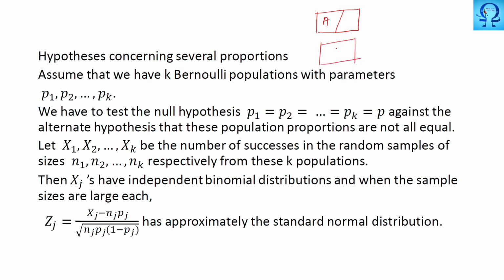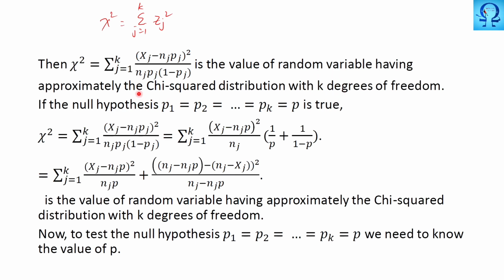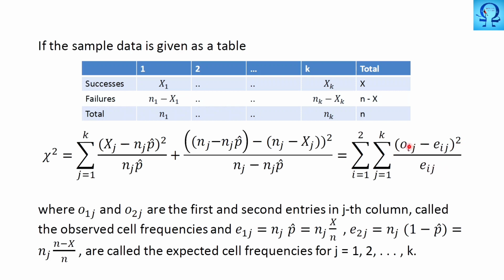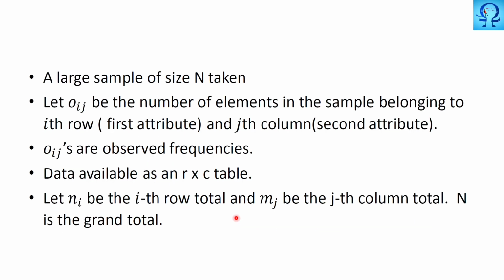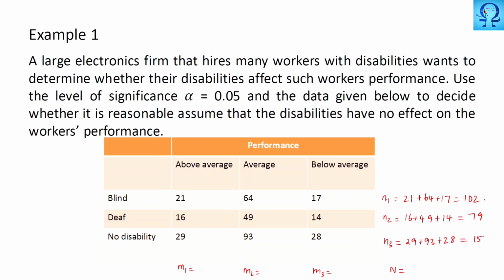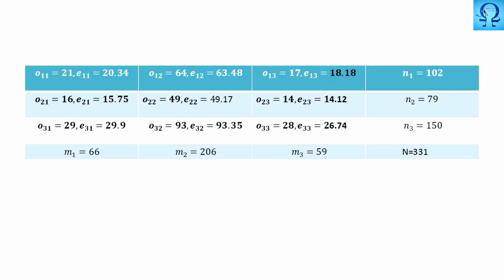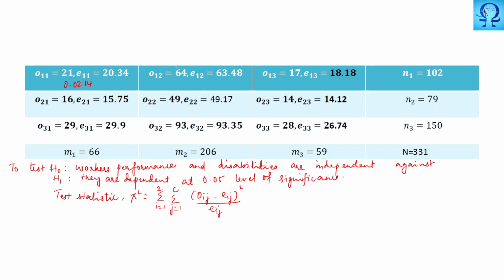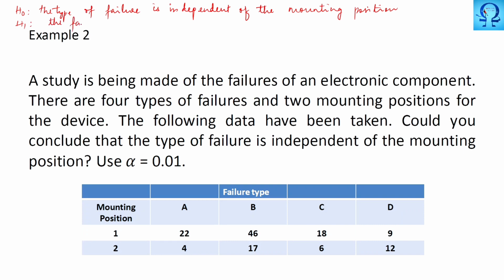Inference concerning several proportions| Test of independence